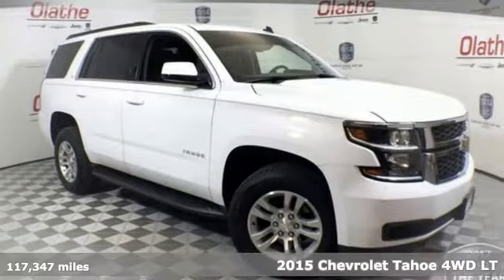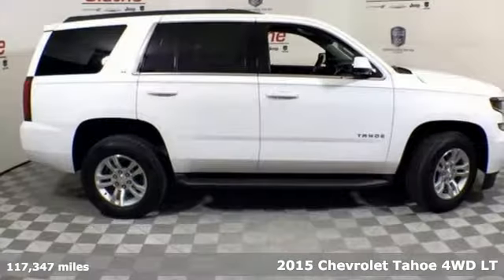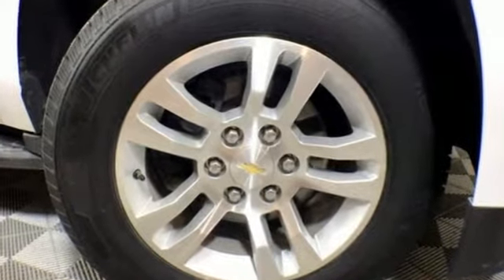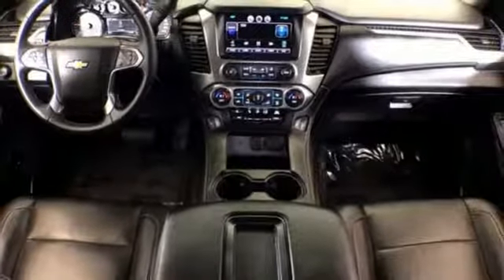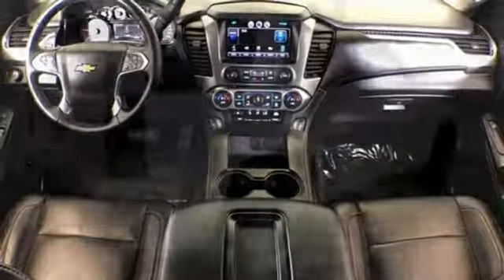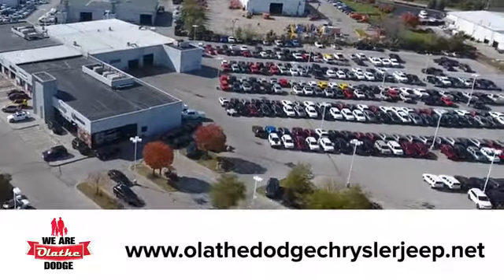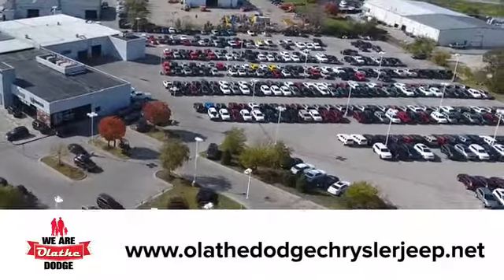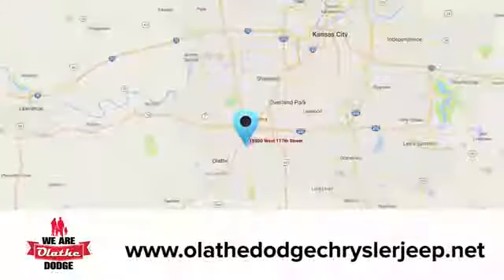Used 2015 Chevrolet Tahoe Olathe KS Kansas City, KS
Year: 2015
Make: Chevrolet
Model: Tahoe
Trim: LT
Engine: 8 Cyl. 5.3L
Transmission: Automatic
Color: Summit White
Interior: Jet Black
Mileage: 117347
Stock #: KW513678A
VIN: 1GNSKBKC8FR119075
CF0| Olathe Dodge Chrysler Jeep...Where we treat our customers like family. Please call to check for availability and we will have the vehicle pulled up for you. You can view all of our inventory . Only the CARFAX Buyback Guarantee can offer you the comfort of knowing you made the right purchase. On almost any road condition, this Chevrolet Tahoe LT offers solid performance, reliability, and comfort. Quality and prestige abound with this Chevrolet Tahoe. Want to brave the road less traveled? You'll have the 4WD capabilities to do it with this vehicle. More information about the 2015 Chevrolet Tahoe: The Suburban and Tahoe are by far the best-selling models in their class, and they're tough rivals for the Ford Expedition, Toyota Sequoia and Nissan Armada, among just a few others. These two Chevy models are closely related in most ways--although there's a key difference: The Suburban is 14 inches longer in wheelbase and 20 inches longer overall than the Tahoe; and that results in a significantly larger third-row seat than in the Tahoe--as well as easier access to it, and more cargo space. Compared to rival models, the Chevy Tahoe and Suburban still stand out for their good ride quality and efficient engines, and they handle surprisingly well considering their size and mass. They're also very rugged and versatile, and can be outfitted for off-road toughness, tow ability, and interior luxury as needed. Chevrolet claims that the Suburban will be the most fuel-efficient model in the full-size SUV class, thanks to its standout combination of fuel-saving technologies like direct injection and active fuel management (cylinder deactivation). Although the profile of the Suburban and Tahoe haven't changed all that much, Chevy has managed to make significant improvements to aerodynamics. Yet chiseled sheetmetal and big, flamboyant wheels (up to 22 inches) help maintain a powerful look. Strengths of this model include towing ability, Much-improved interior, relatively fuel-efficient engines, comfortable, refined ride, seating space, and versatility and toughness At Olathe Dodge Chrysler Jeep Ram, we are proud to offer a high quality selection of pre-owned vehicles from many major auto manufacturers at competitive prices. Please call to verify availability and we can have the vehicle pulled up for you. We are located just northeast of I-35 and 119th Street in Olathe, Kansas at 15500 W. 117th St, Olathe, KS 66062. We look forward to working with you.

Address:
15500 W 117th St